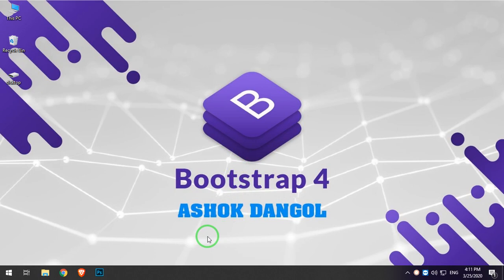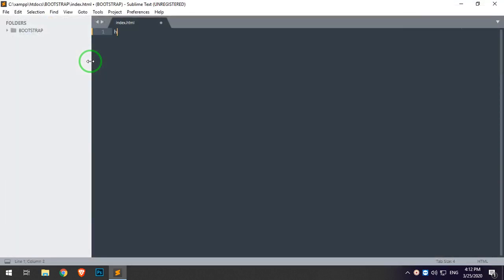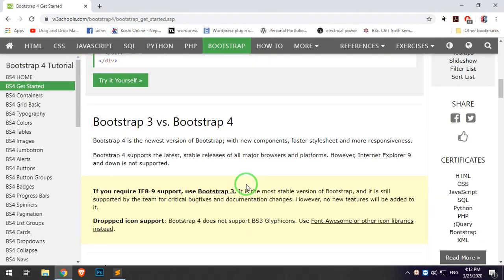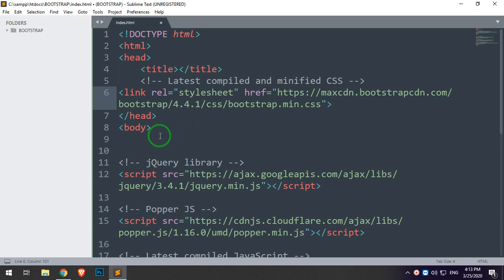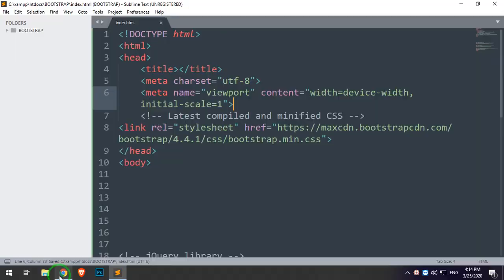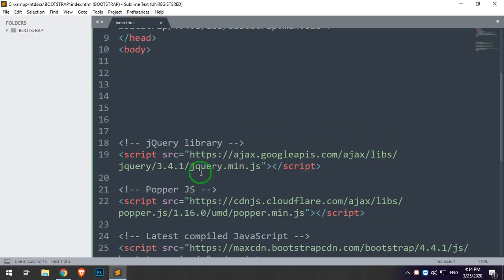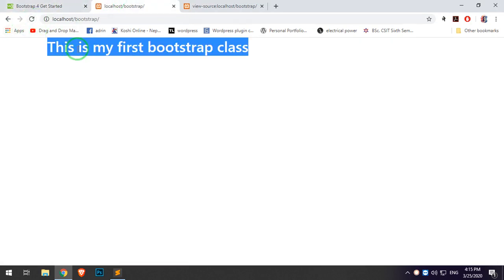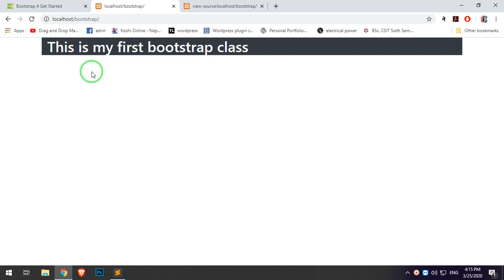BOOTSTRAP INTRODUCTION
Bootstrap is a free front-end framework for faster and easier web development
Bootstrap includes HTML and CSS based design templates for typography, forms, buttons, tables, navigation, modals, image carousels and many other, as well as optional JavaScript plugins
Bootstrap also gives you the ability to easily create responsive designs